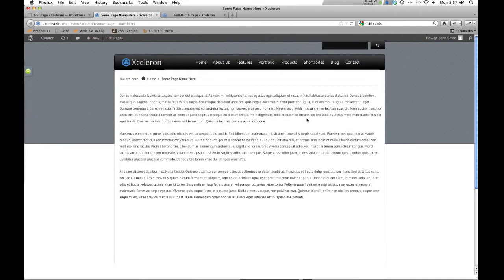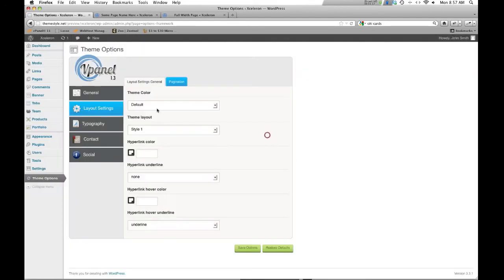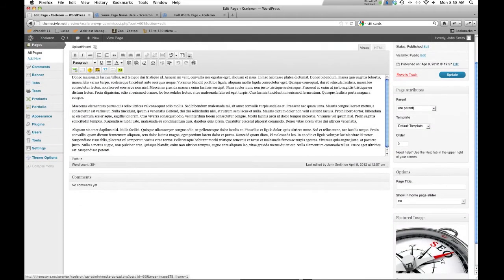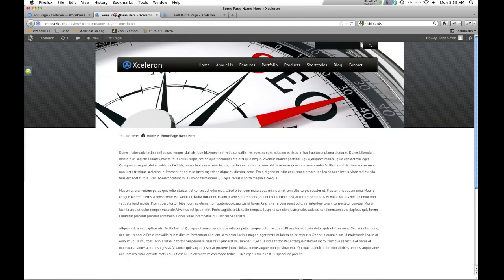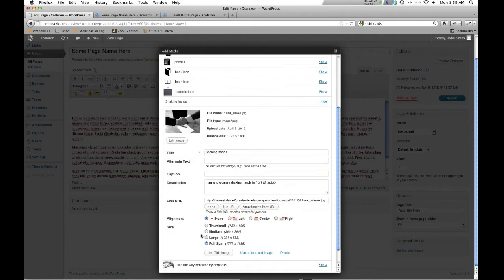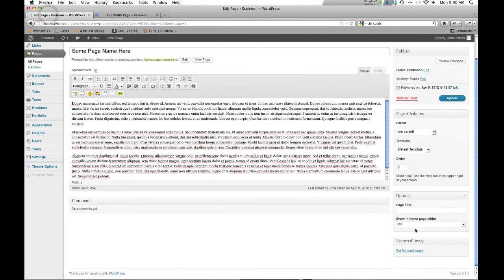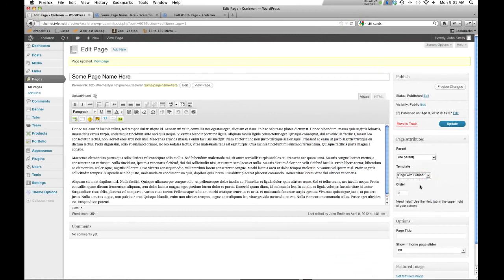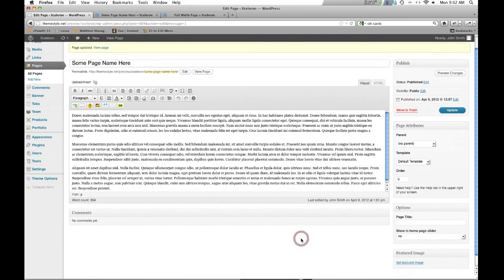Theme Style: Xceleron Pages PT 2